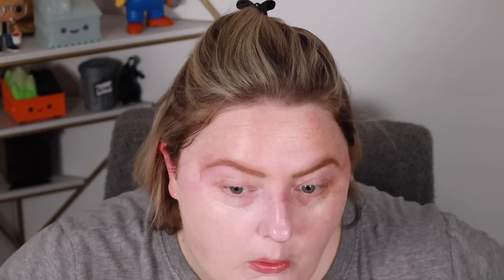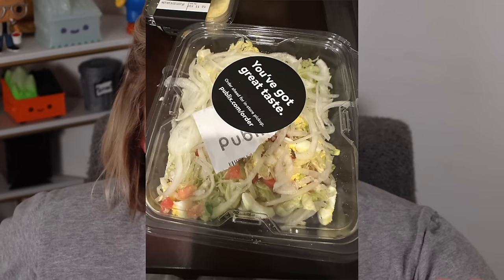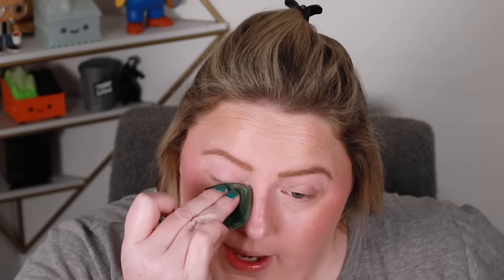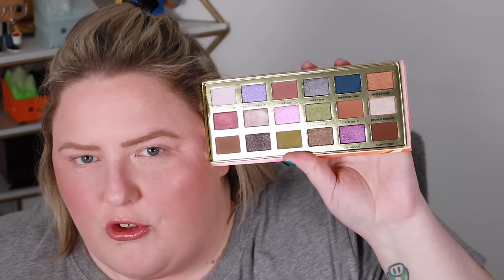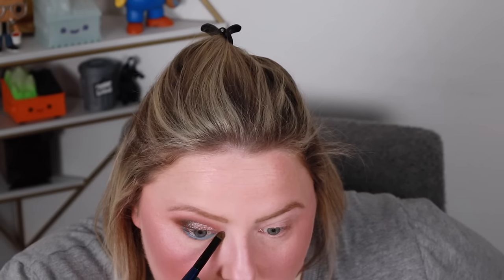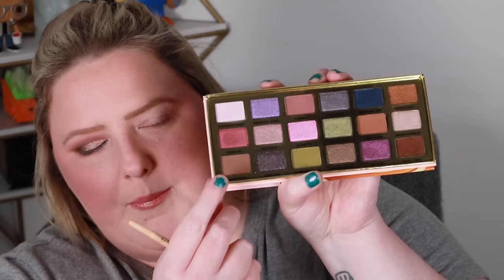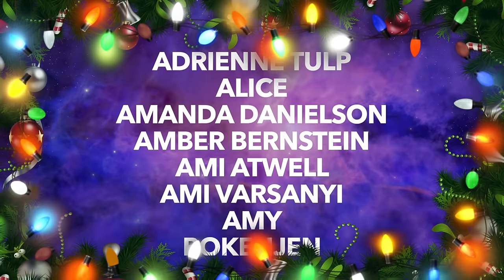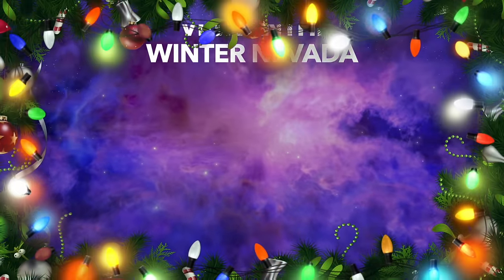Today was FRUSTRATING | Trying New Products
Oh, hi, pumpkins! Welcome to DEADMAS! In today's video, we have a good old-fashioned try-on of products I picked up recently! While I try these products, let me tell you a little bit about my annoying day. Sorry about everything! Enjoy!

☆ SEND ME SOMETHING WEIRD ☆
📬   Theresa is Dead
        109 Ambersweet Way
        Suite: 818